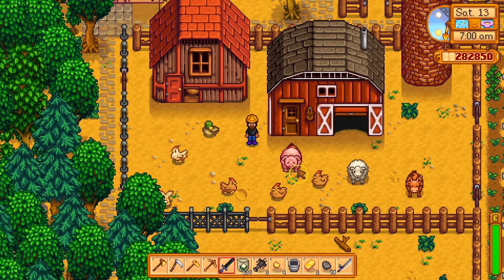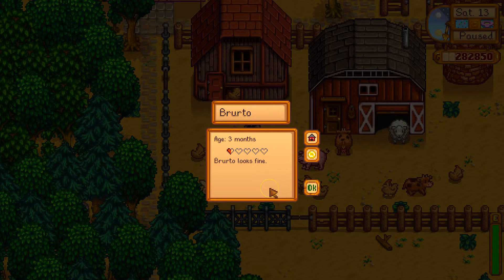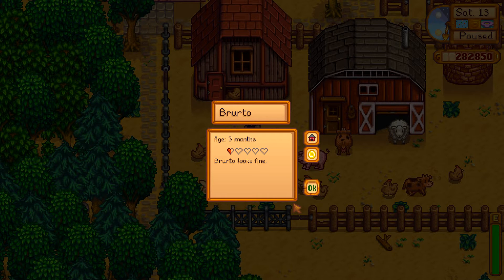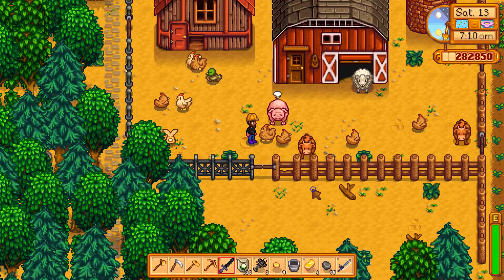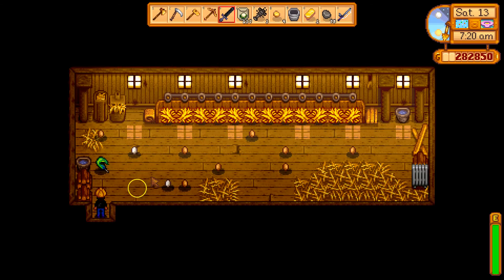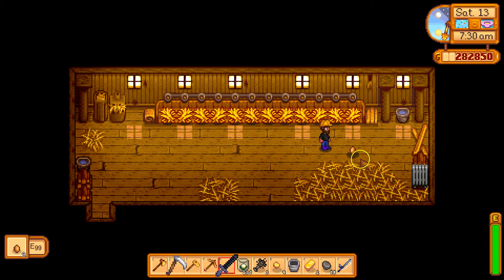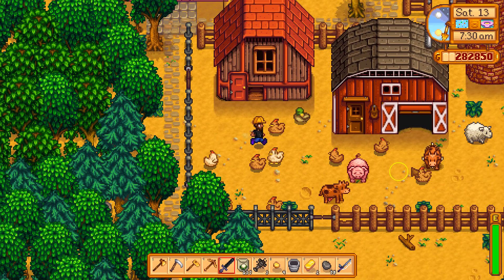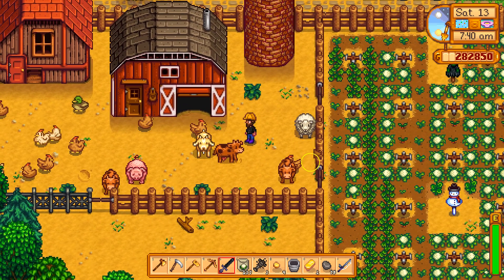Dirty Hippie's Guide to Duck Feathers in Stardew Valley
Duck feathers and rabbit's feet are earned in roughly the same way.  This will show you how to produce these weird and rare resources that are needed in producing some items as well as a turn in at the Community Centre.  There are alternatives to this long process.  Sometimes the Ungoro Smuggler cart in the western woods will have some for sale on Fridays and Sundays.  Sometimes these items will drop off of creatures.  But, this is the official way